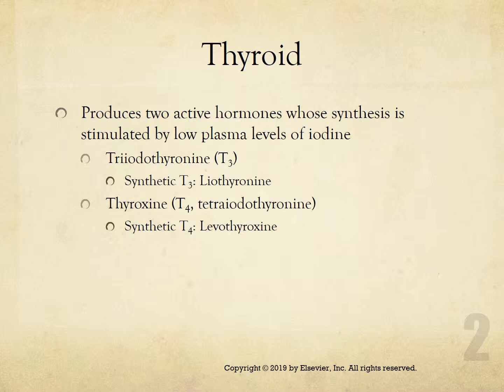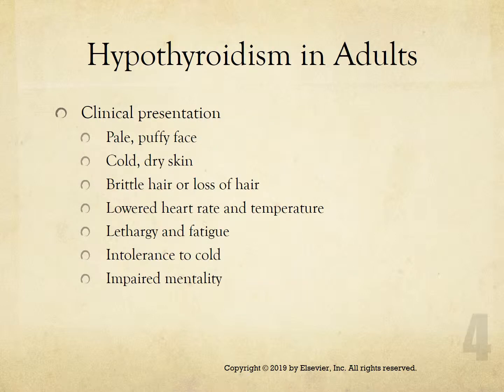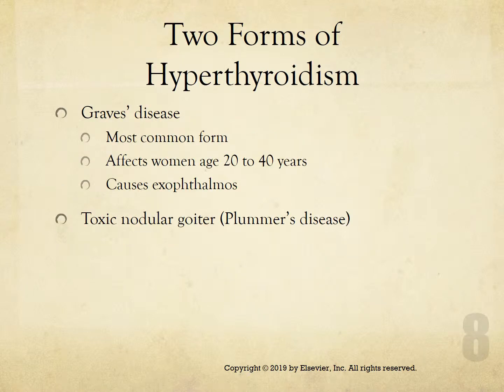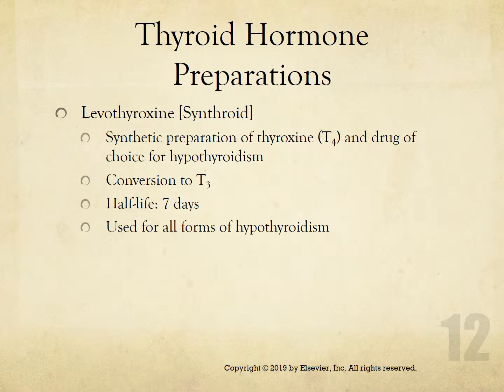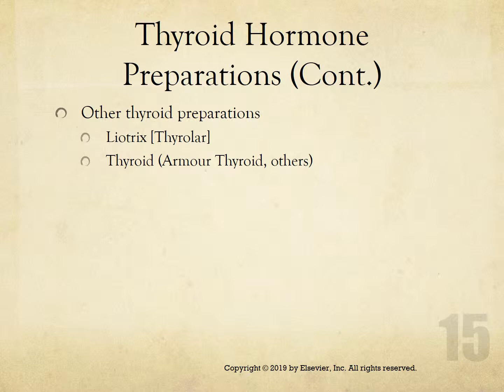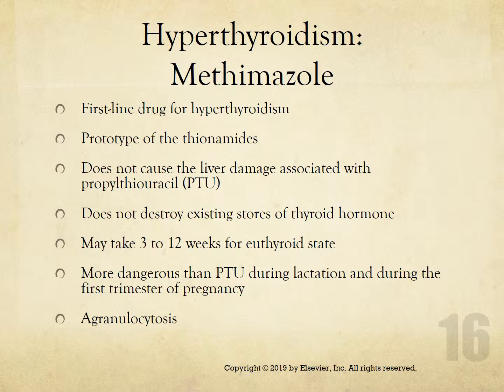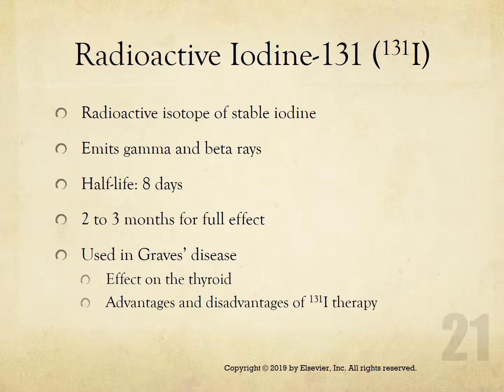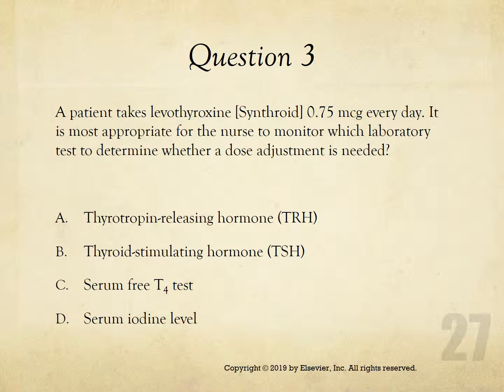MSN 571 WK5 Drugs for Thyroid Disease